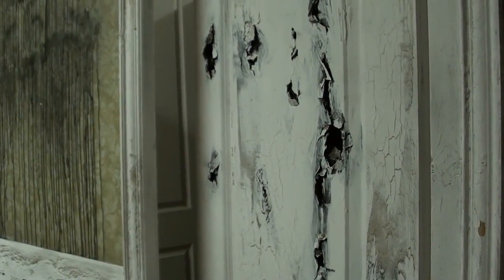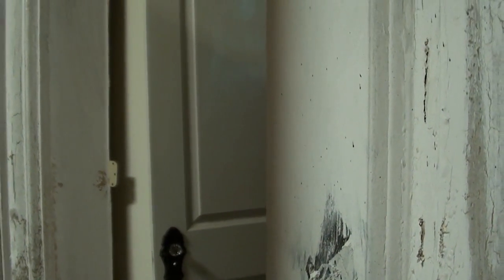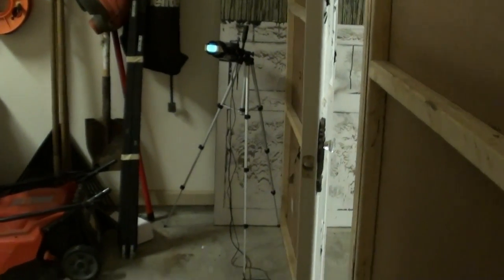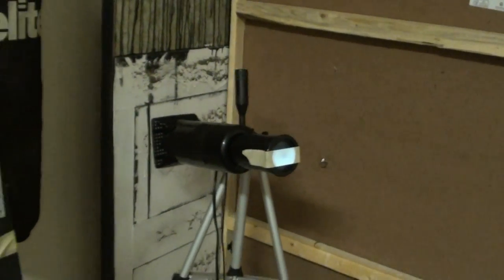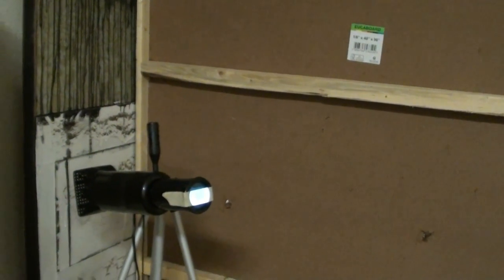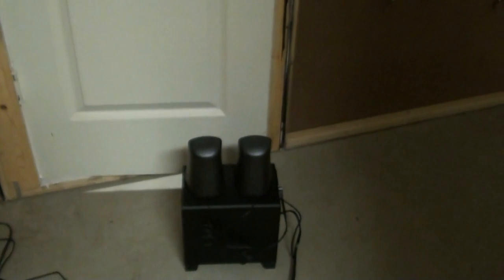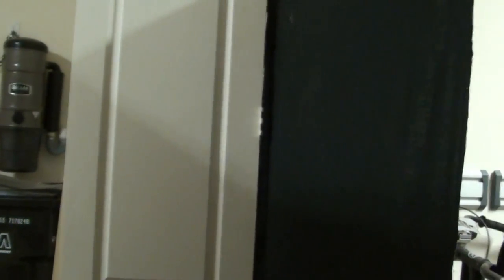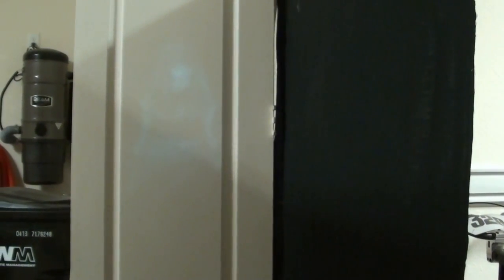How To: AtmosFearFX Ghostly Apparitions Video Wall Projection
Materials:
AtmosFearFX DVD $39, UltraProjector $199, Computer Speakers w/ Subwoofer $ 39,Tripod $10.